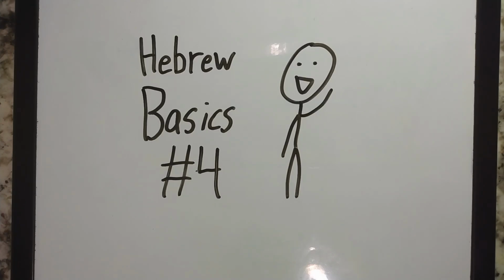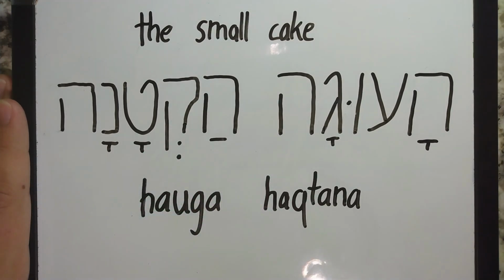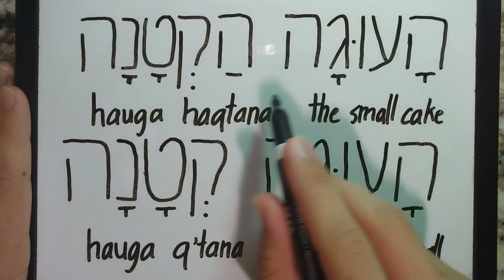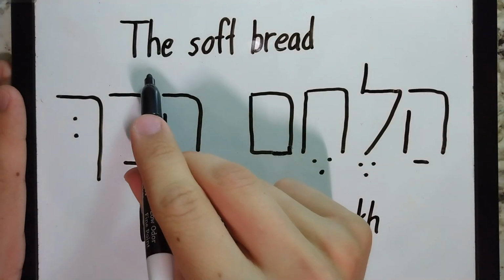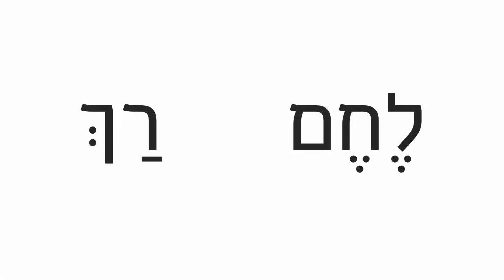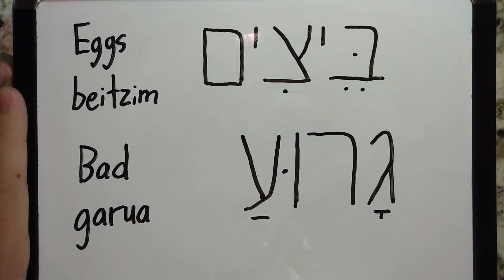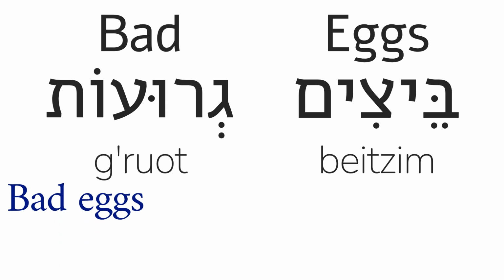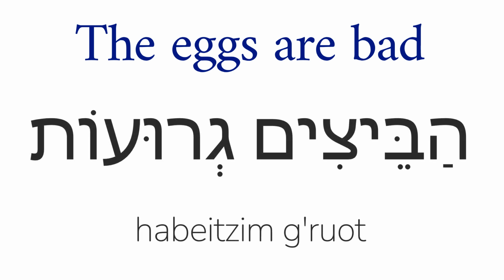Adjectives Part 2: Hebrew Basics #4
In this video we will learn two more phrases in Hebrew that use a noun and an adjective - "the small cake" and "the cake is small".